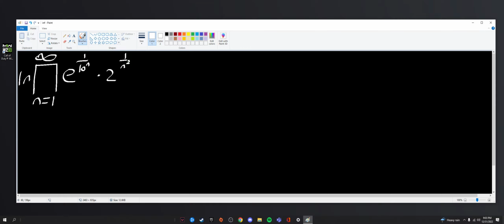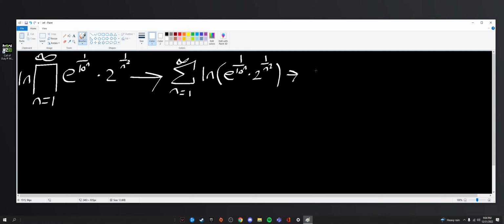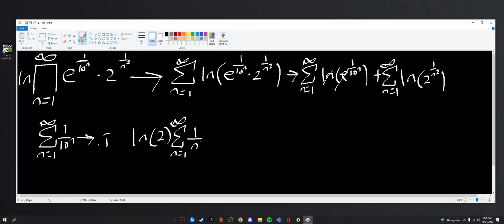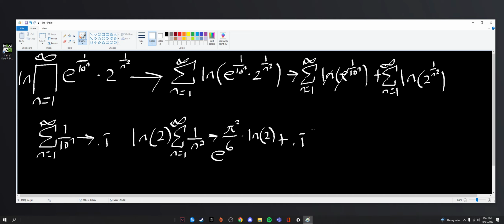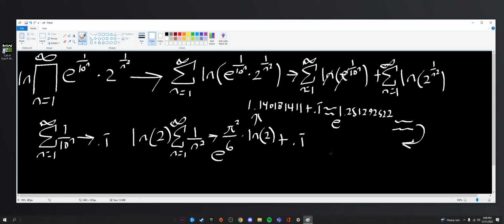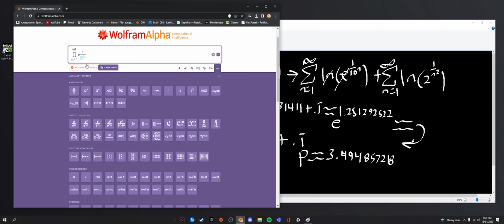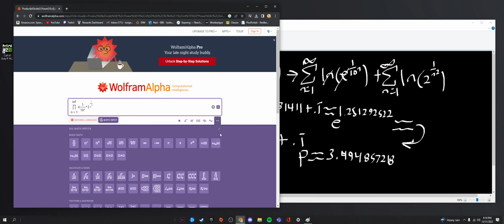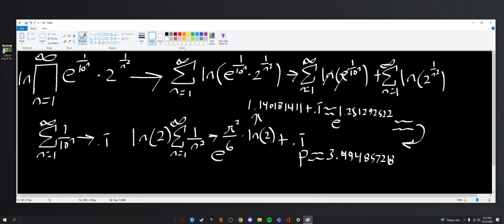infinite products (2022 finale)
infinite products for my 2022 finale